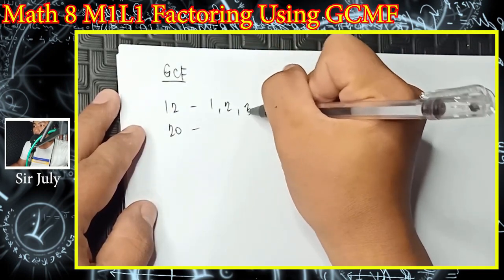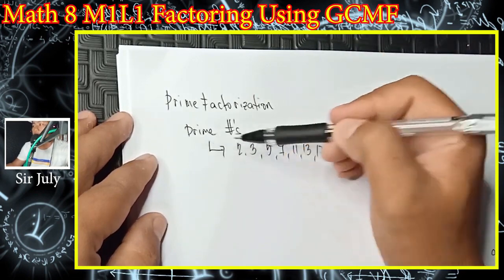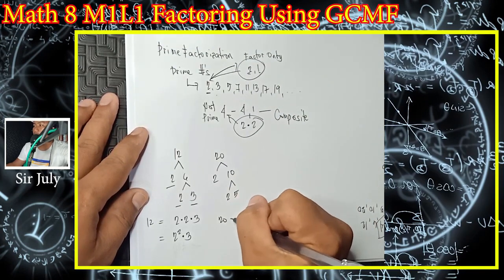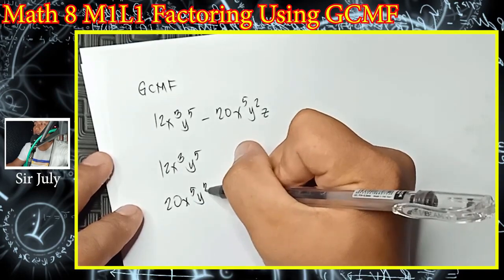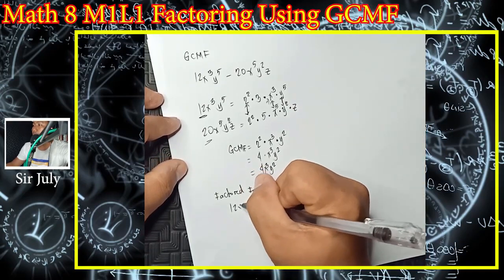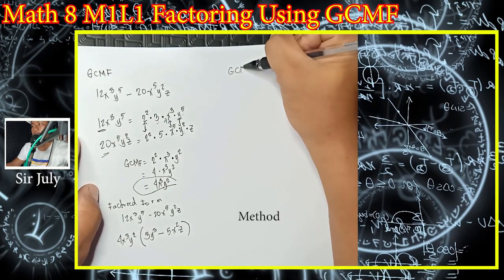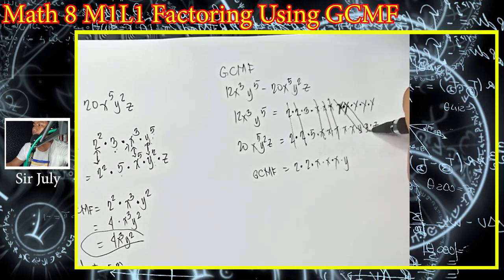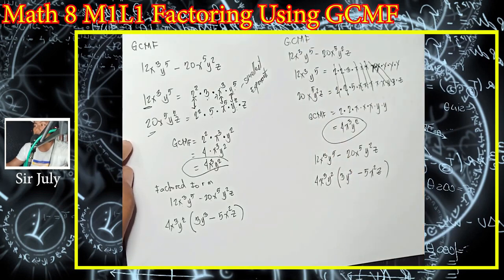Greatest Common Monomial Factor GCMF TagLish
How to Find Greatest Common Factor?
How to Find Greatest Common Monomial Factor?